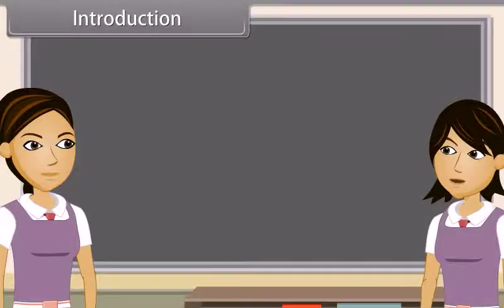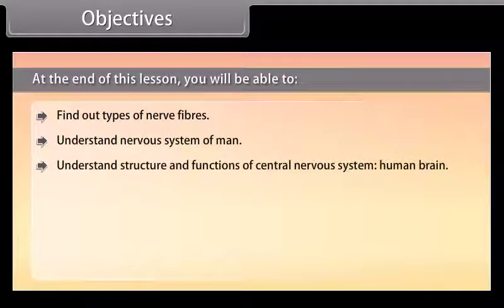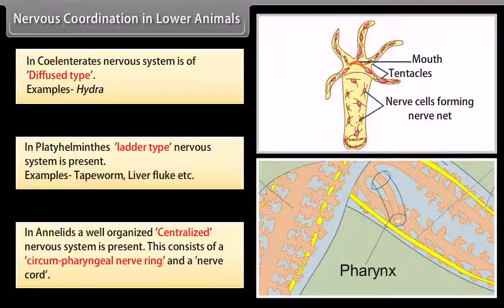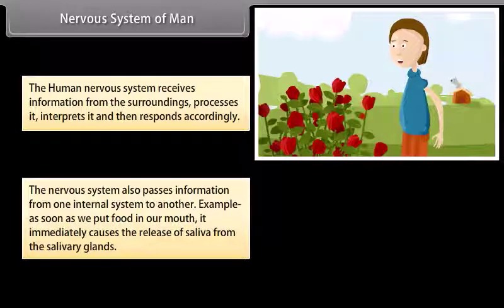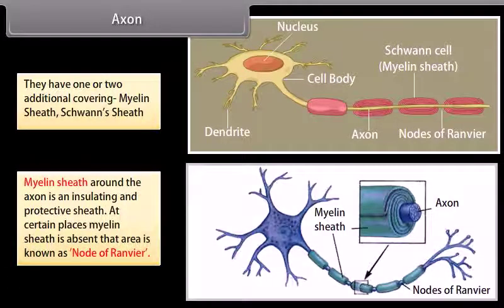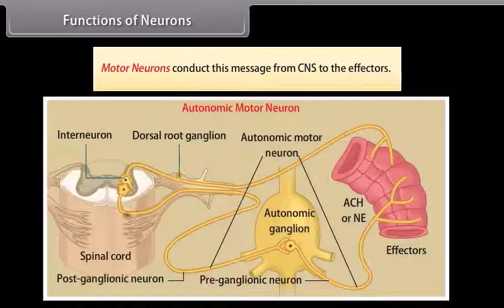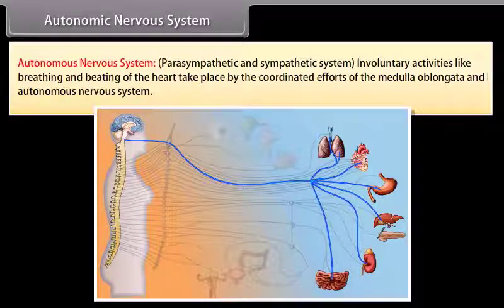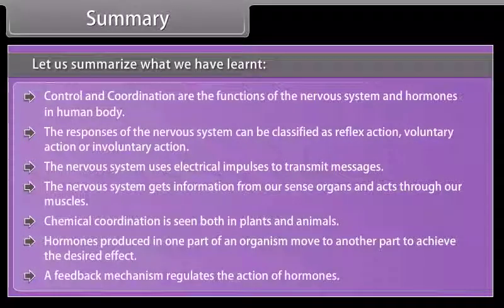Control And Coordination I